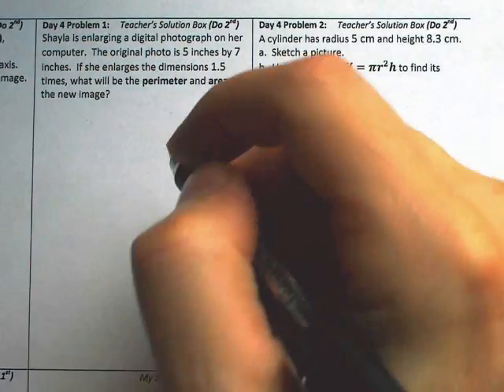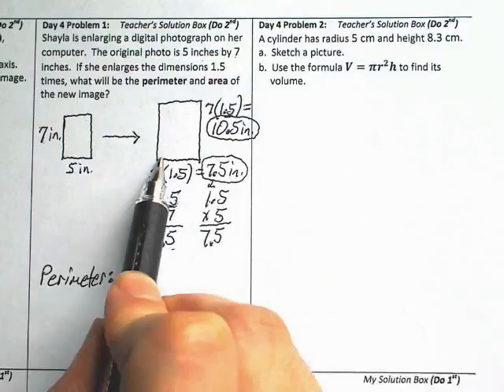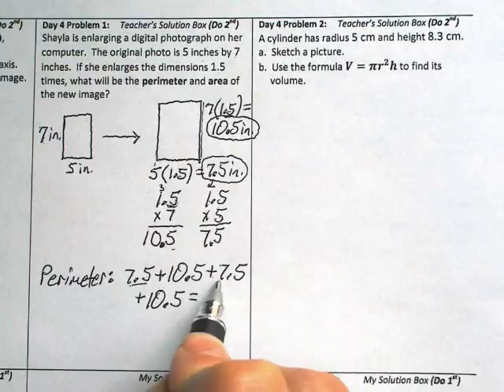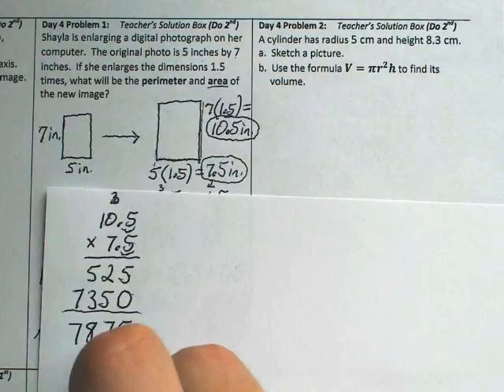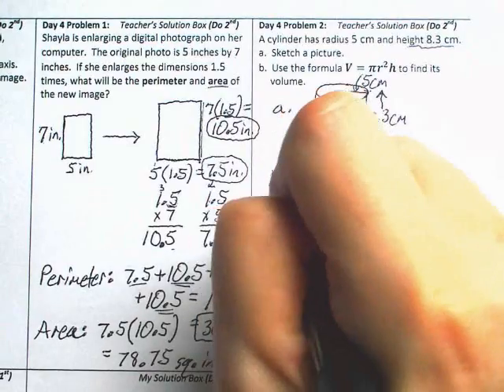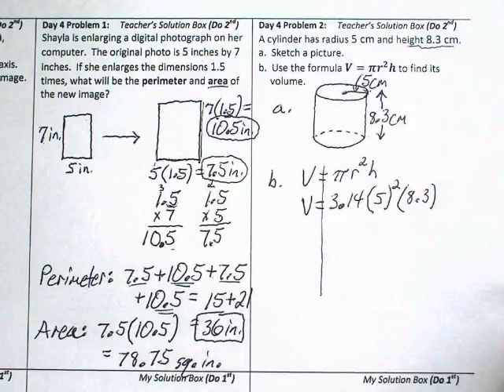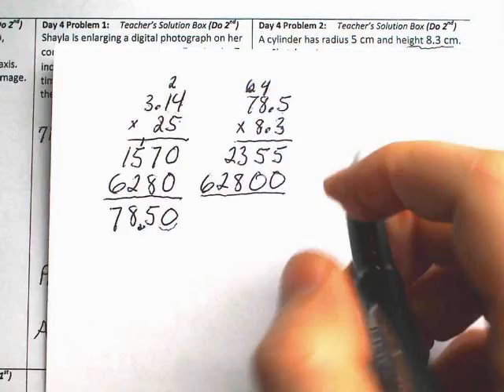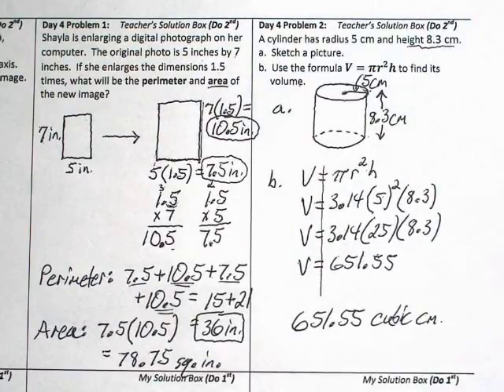Gr8 FIM WU Wk1 Day 4